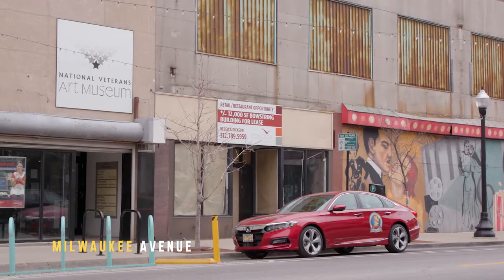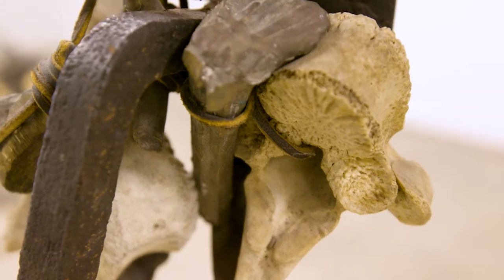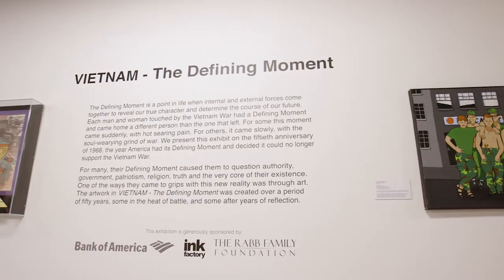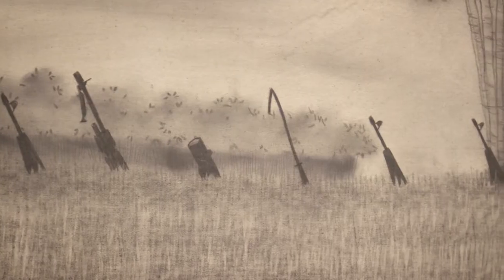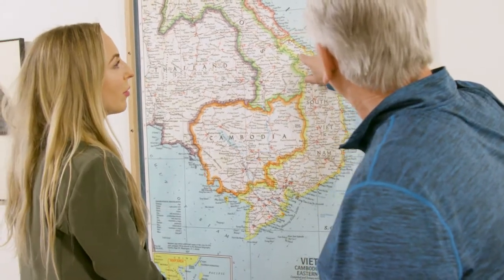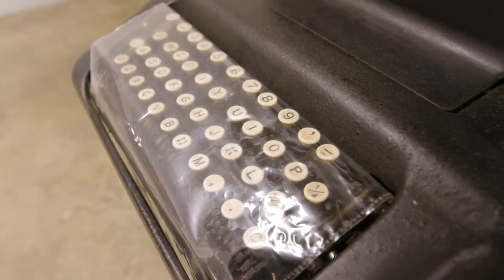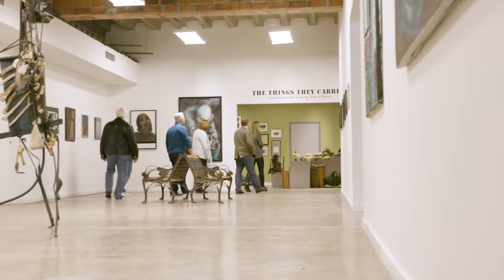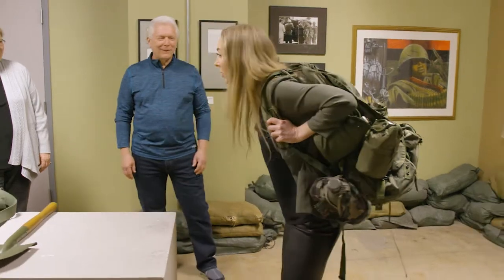Chicago's Best War Museum: National Veterans Art Museum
The National Veterans Art Museum is a place where all can experience combat inspired art. It’s both a physical and emotional space for veterans and civilians of all ages to come gain a new appreciation for the emotions and talents of these veterans show up on canvas and displays.